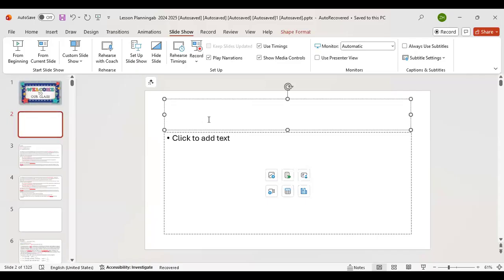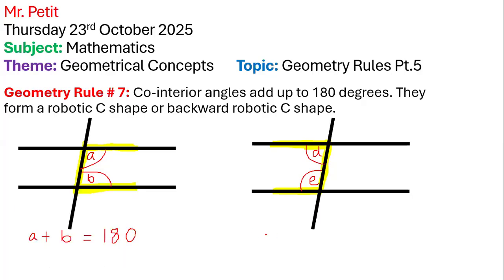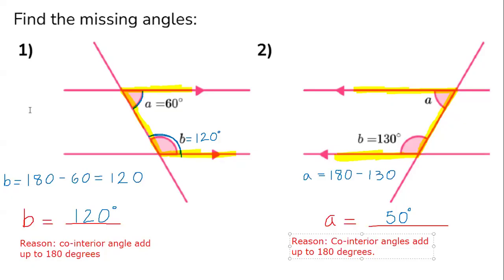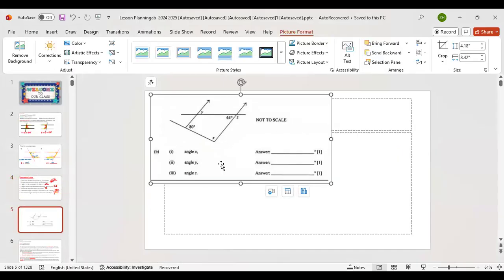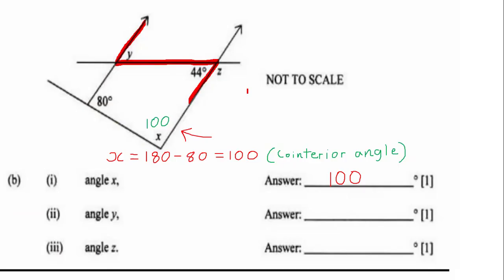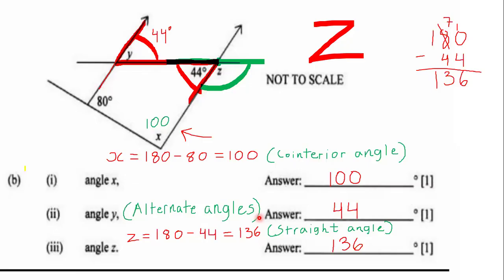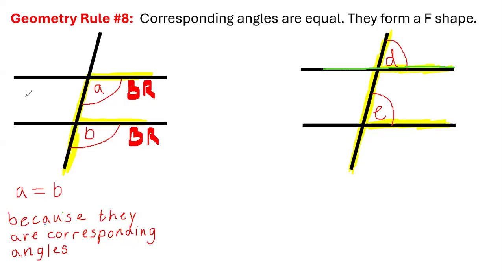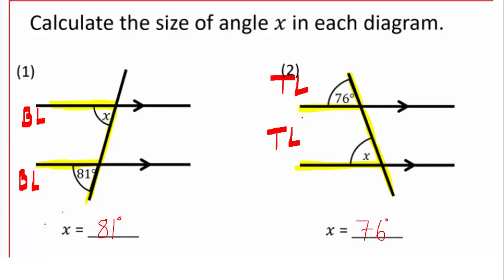EDUCATIONAL CLASSES DAY 4 WEEK 8 (FALL 2025)